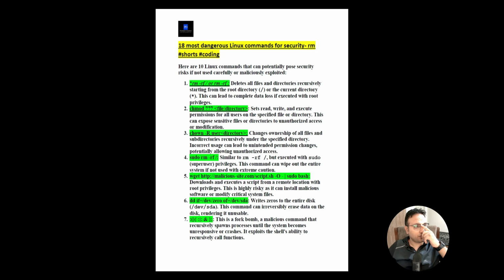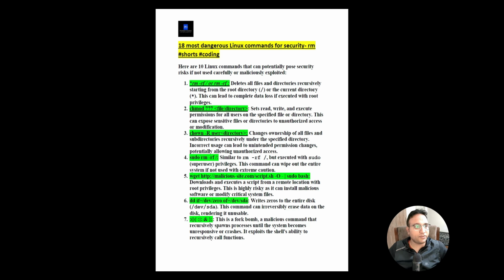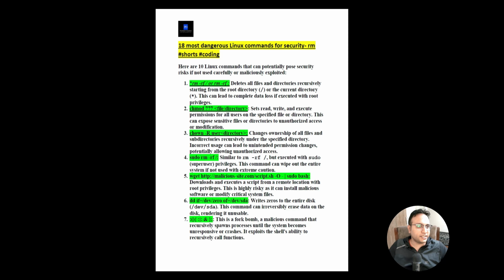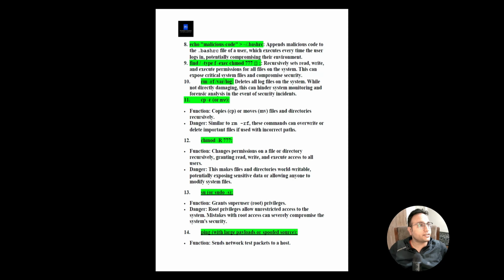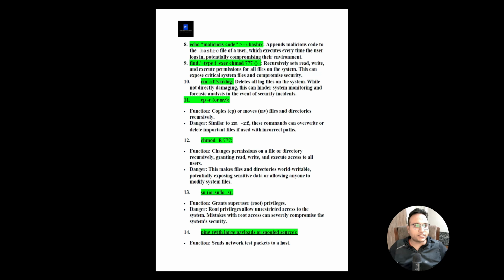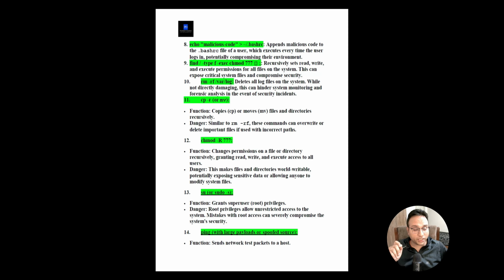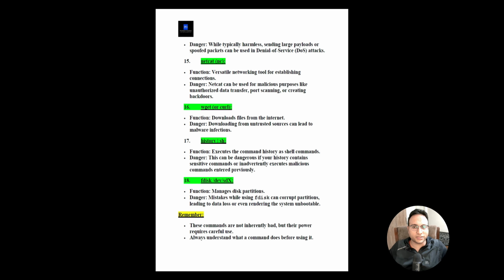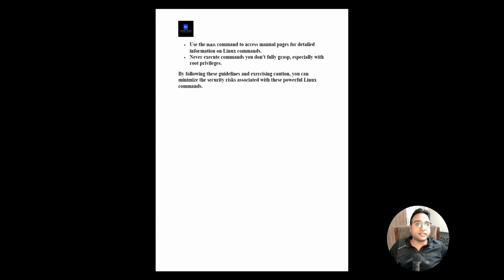Knowledge share : Most Powerful Tool in Kali Linux - Watch Till End - Metasploit Tool Tutorial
Video Detail:
This is a video on the Knowledge share: Most Powerful Tool in Kali Linux - Watch Till End - Metasploit Tool Tutorial. I am explaining and covering the "Knowledge share: Most Powerful Tool in Kali Linux - Watch Till End - Metasploit Tool Tutorial" concept.